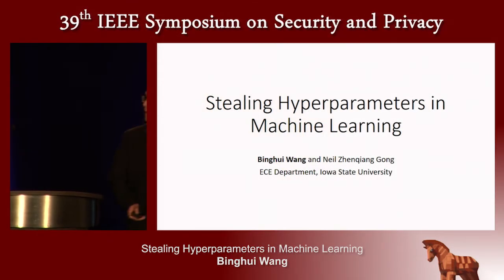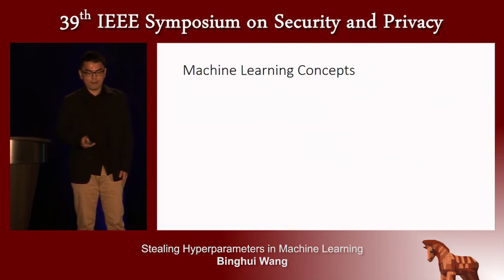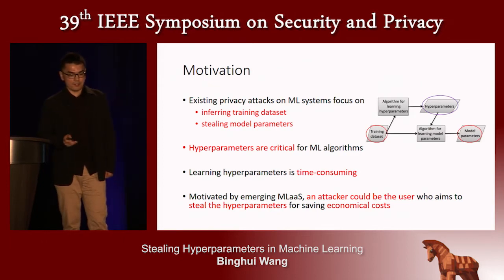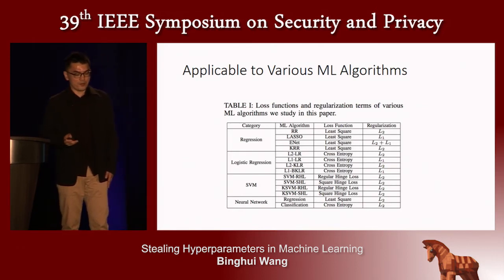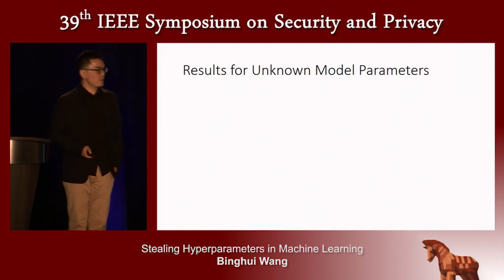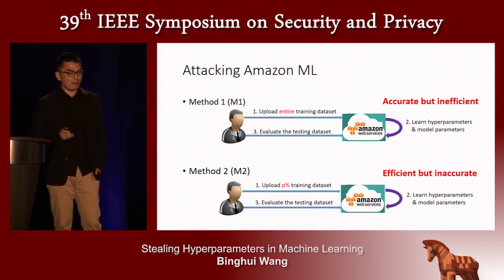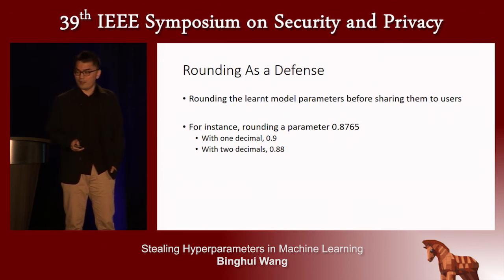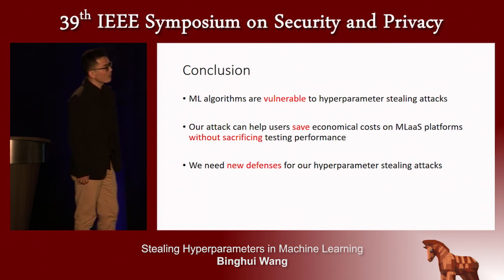Stealing Hyperparameters in Machine Learning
Binghui Wang (ECE Department, Iowa State University)
Presented at the
   2018 IEEE Symposium on Security & Privacy

ABSTRACT
Hyperparameters are critical in machine learning, as different hyperparameters often result in models with significantly different performance. Hyperparameters may be deemed confidential because of their commercial value and the confidentiality of the proprietary algorithms that the learner uses to learn them. In this work, we propose attacks on stealing the hyperparameters that are learned by a learner. We call our attacks hyperparameter stealing attacks. Our attacks are applicable to a variety of popular machine learning algorithms such as ridge regression, logistic regression, support vector machine, and neural network. We evaluate the effectiveness of our attacks both theoretically and empirically. For instance, we evaluate our attacks on Amazon Machine Learning. Our results demonstrate that our attacks can accurately steal hyperparameters. We also study countermeasures. Our results highlight the need for new defenses against our hyperparameter stealing attacks for certain machine learning algorithms.